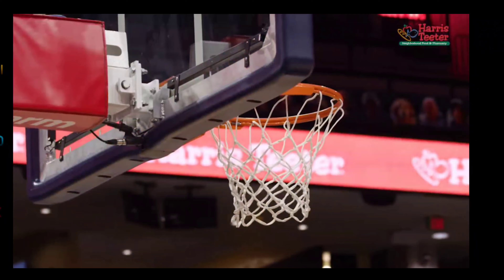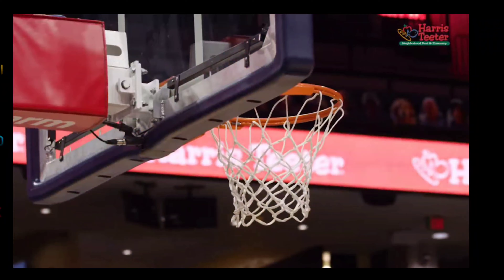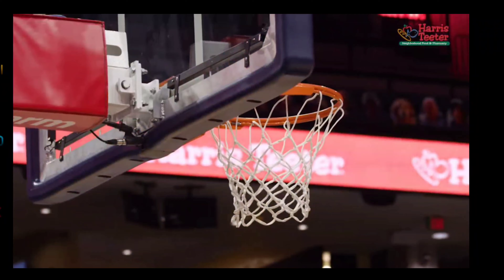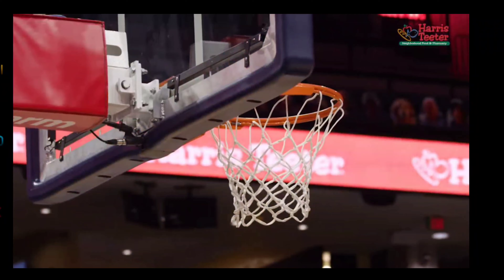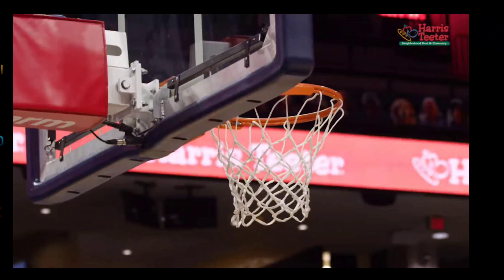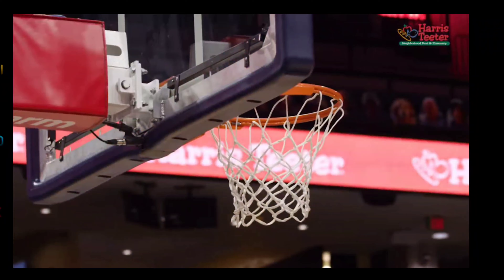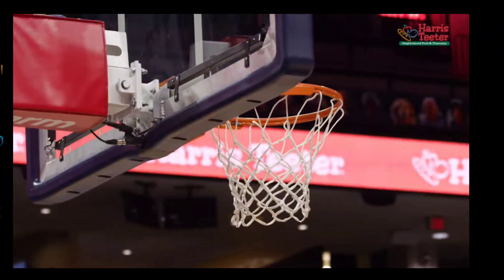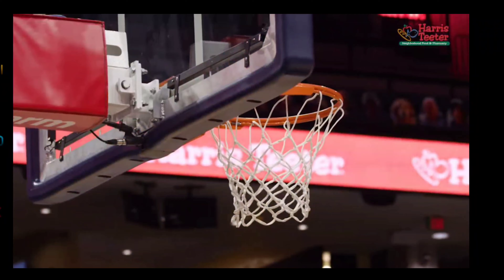Kihei Clark Fil Am 2 pts 8 ast 3 reb Virginia Won vs Georgia tech Highlights Jan 23 2021